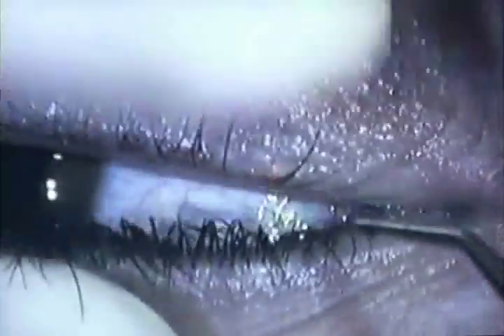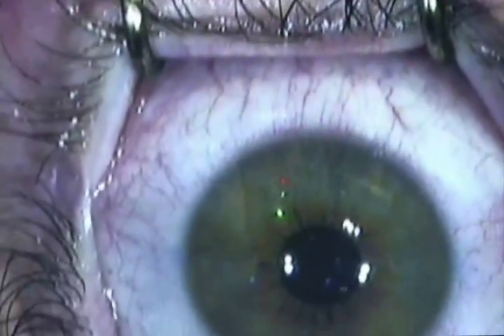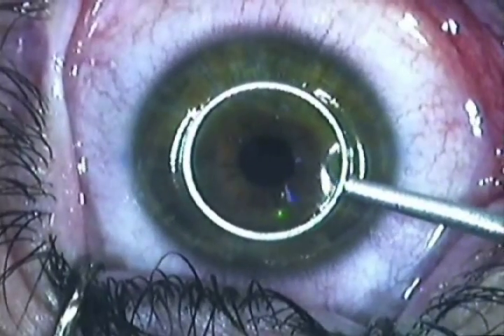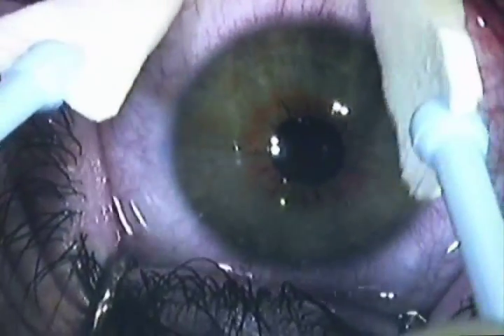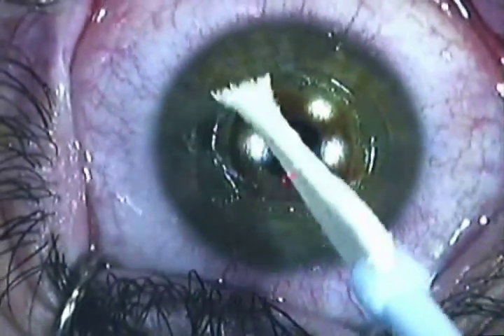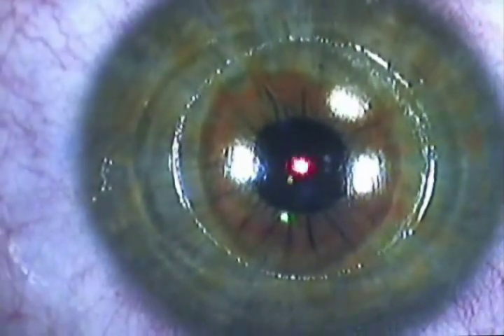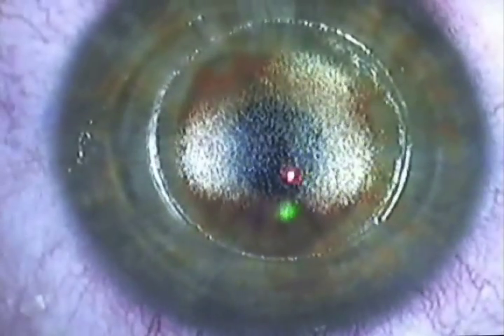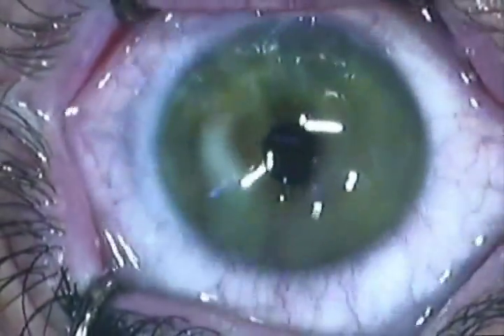PRK Eye Surgery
Prk eye surgery instead of LASIK walks you through the entire Photo Refractive Keratoectomyy procedure.